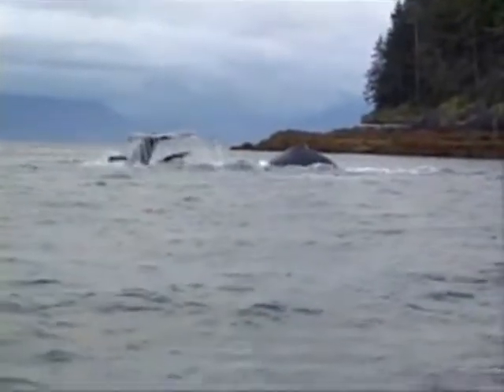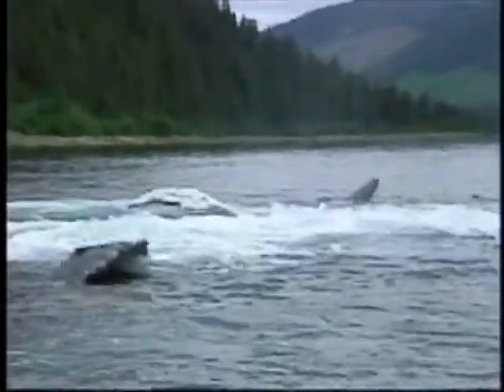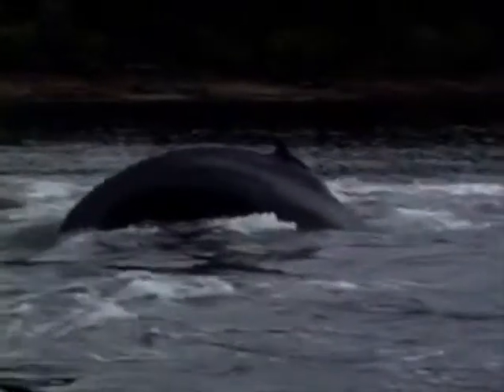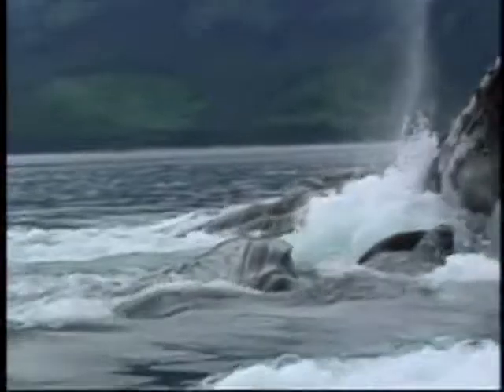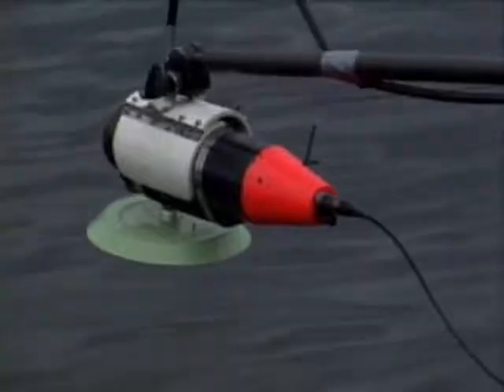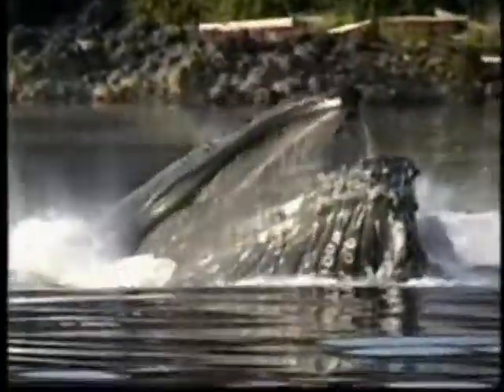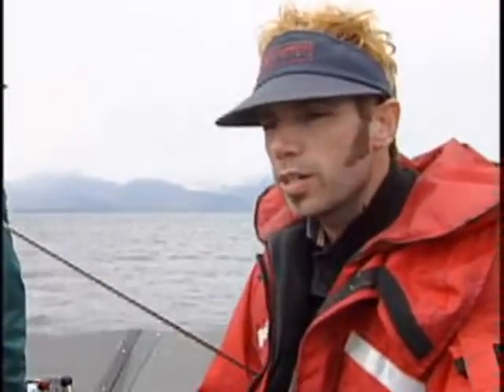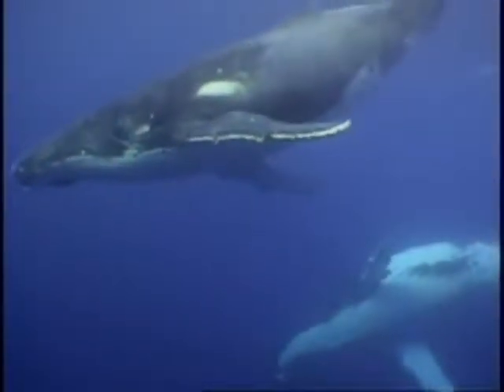Whale's Eye View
See the sea through the eyes of a humpback whale with National Geographic's Crittercam®. Filmed by permission: NMFS research permit: 14559.